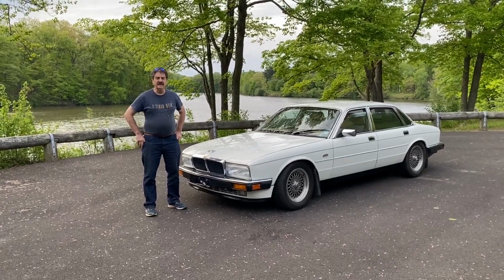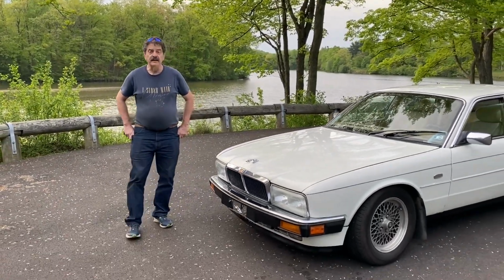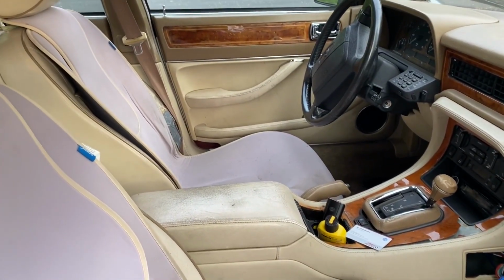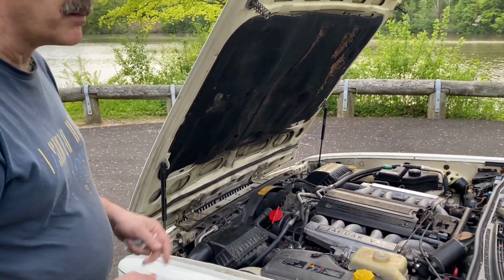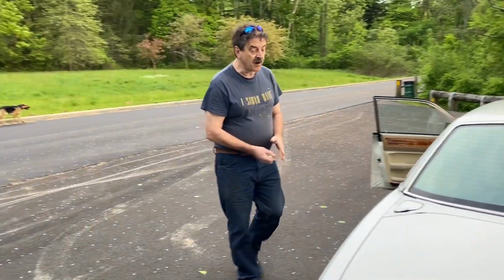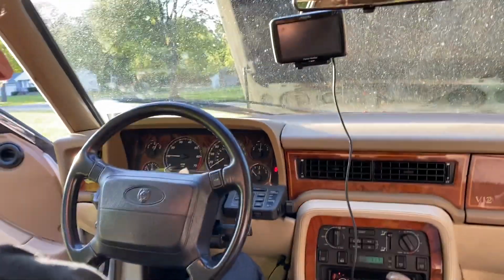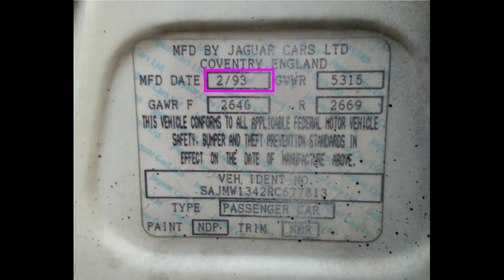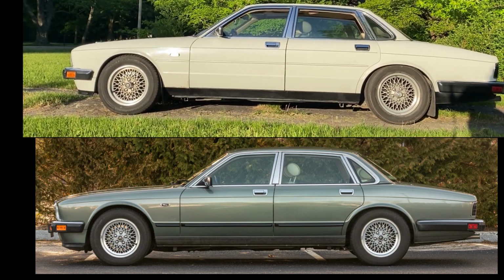1994 Jaguar XJ12 channel introduction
Channel introduction of a white 1994 Jaguar XJ12 (Jaguar model code XJ81). Only a little over 1500 of these were brought into the US during the 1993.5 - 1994 model year. These XJ81 cars are the first Jaguar model to get the 6.0L V12 (previous V12 engines were 5.3L with a GM THM400) with the GM 4L80E transmission. The 6.0L V12 engine was continued into the facelifted X305 cars for 1995 and 1996 with 1996 being the last of the V12 engine cars.

More videos featuring this car will be posted soon as the major repair work is done to the car. Hopefully these follow-on videos will also feature better sound from recently acquired dedicated lapel microphones.